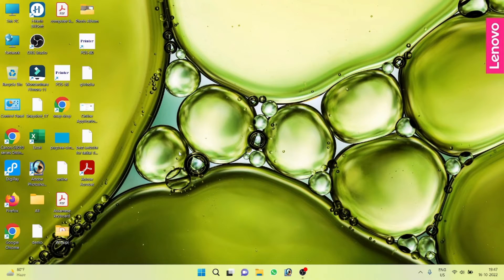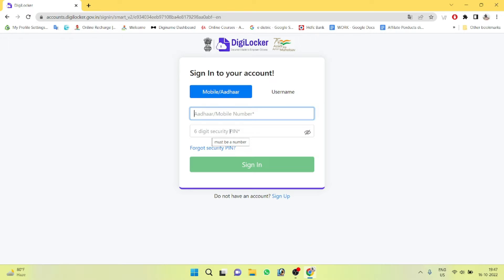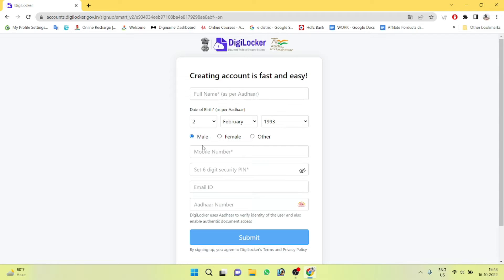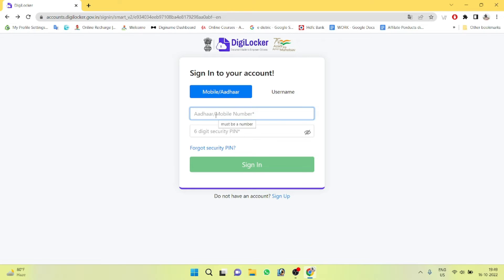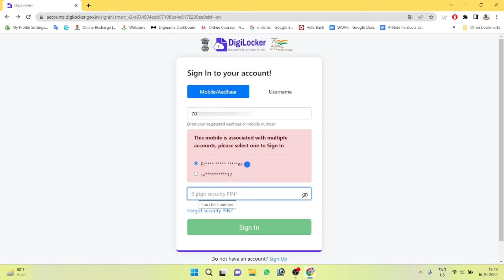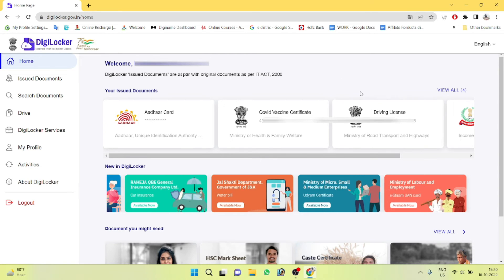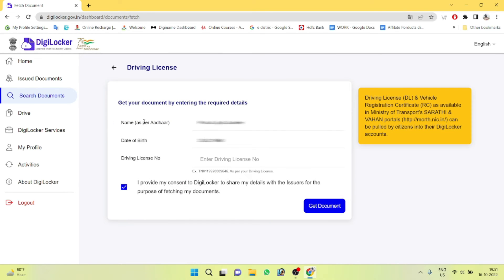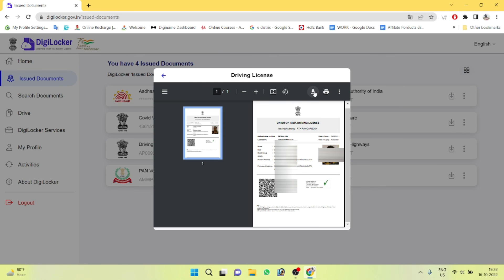How to download driving licence online assam | Digilocker driving licence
YOUR QUERY SOLVE✅

00:00 Introduction
00:19 Open Browser
00:45 Sing Up Digilocker
01:13 Login Digilocker
02:15 Download Driving Licence